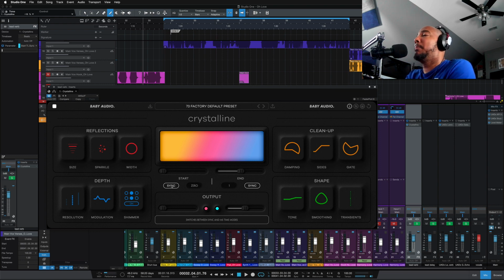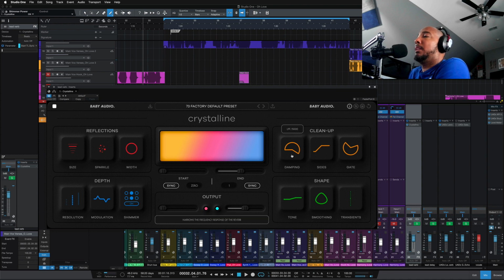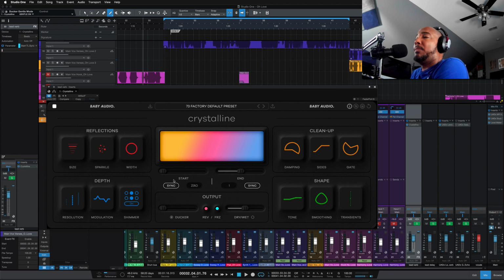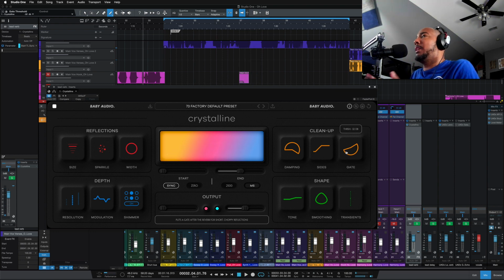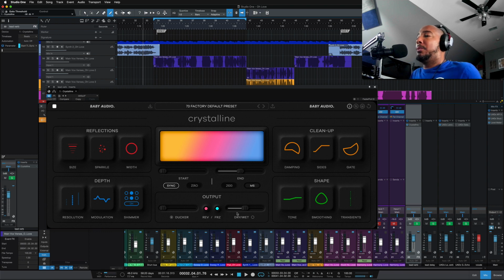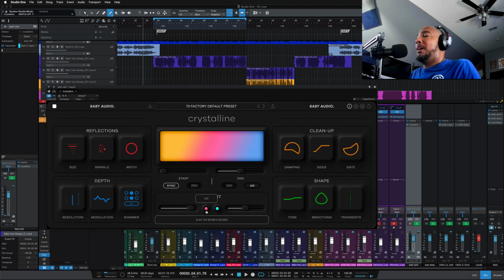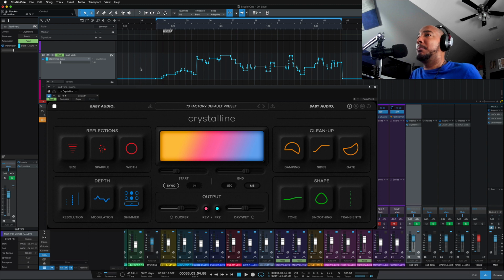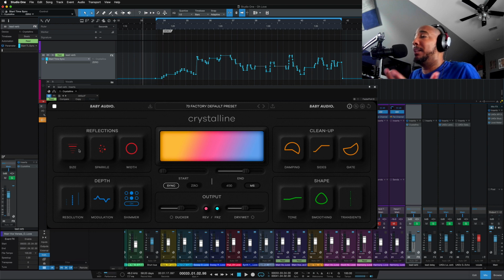Baby Audio Crystalline - next generation Algorithmic Reverb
This is a review of Crystalline from Baby Audio. A next generation Algorithmic Reverb